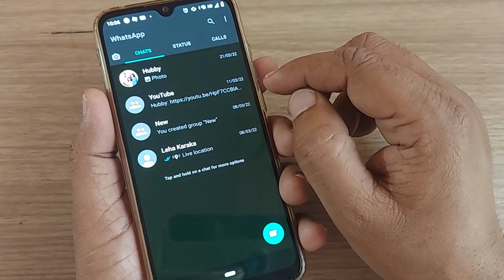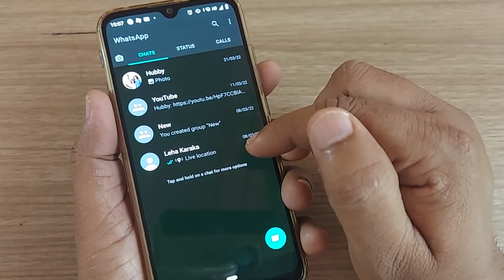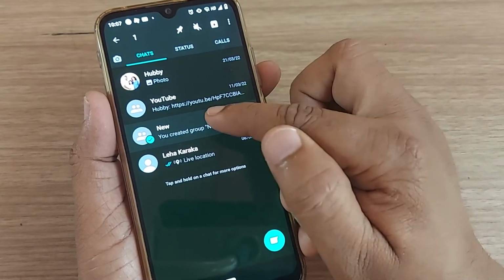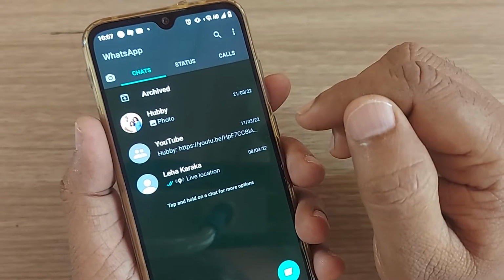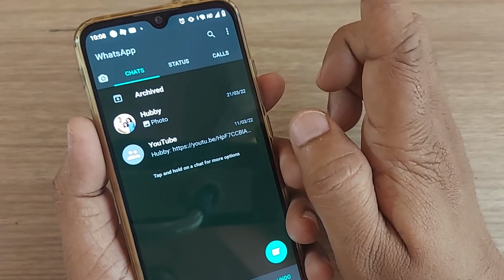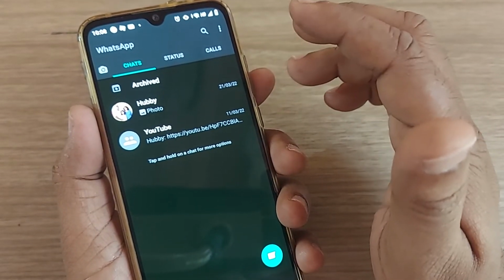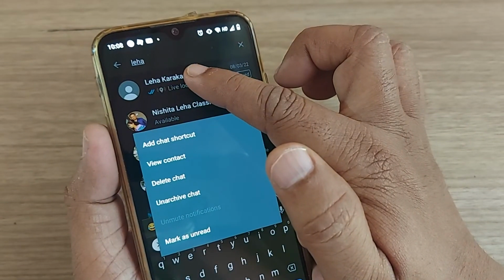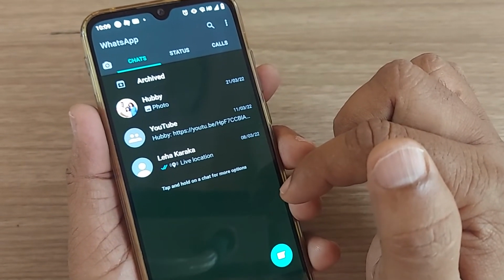how to archive whatsapp messages | how to use archive all chats in whatsapp